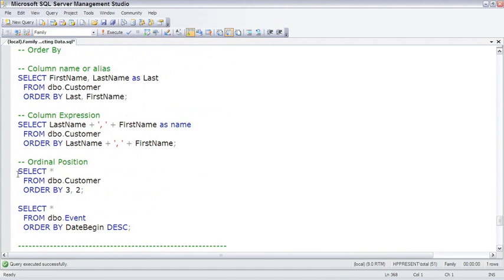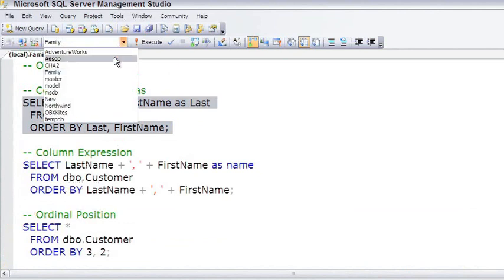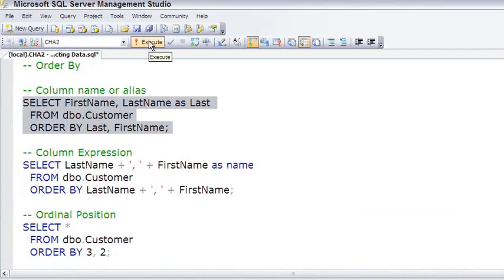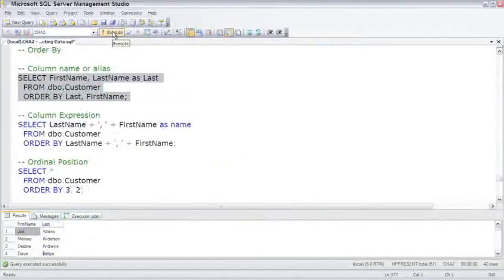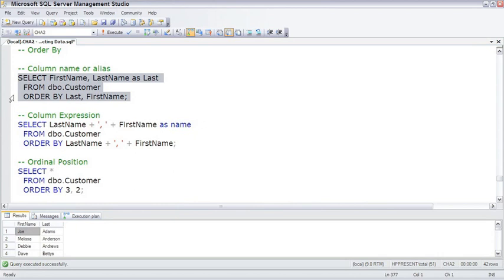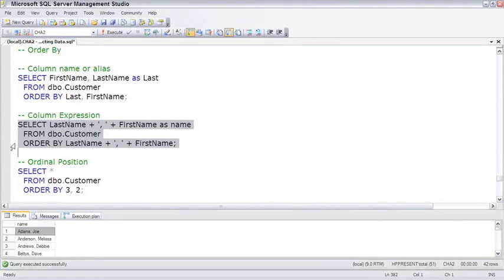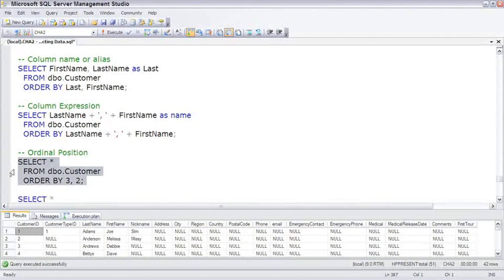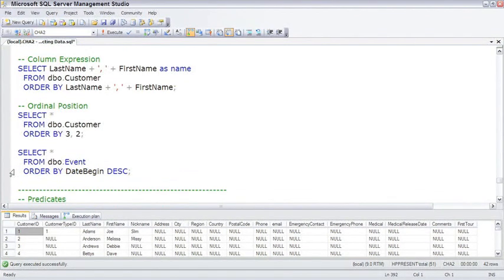10 Sorting Data